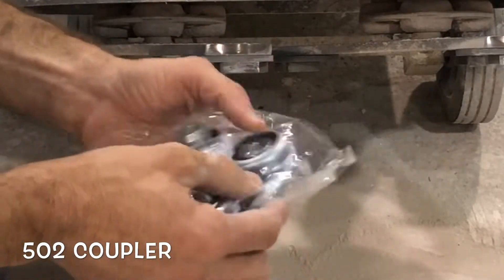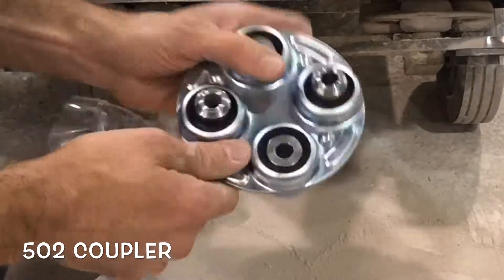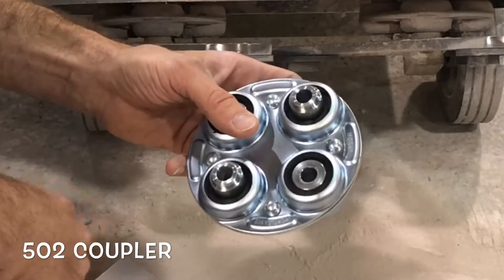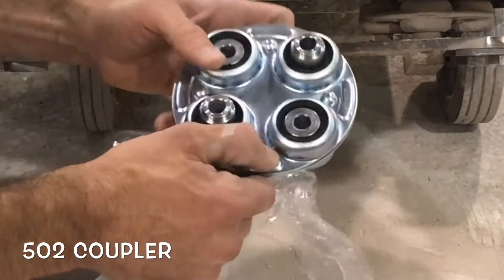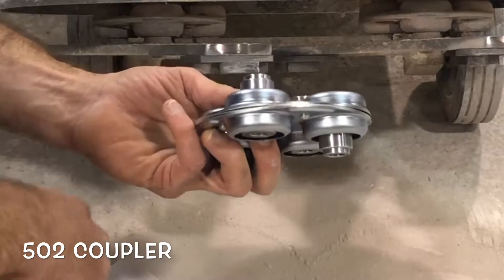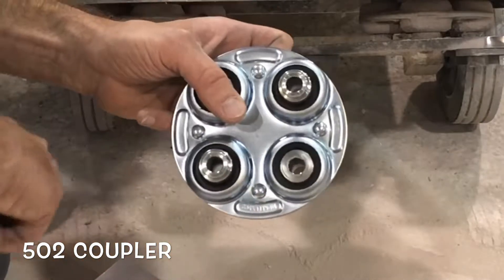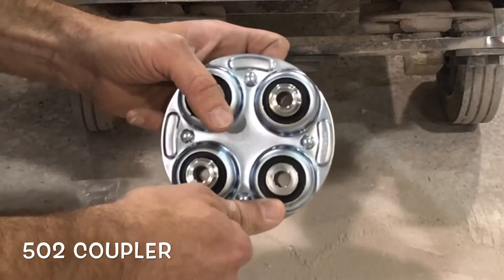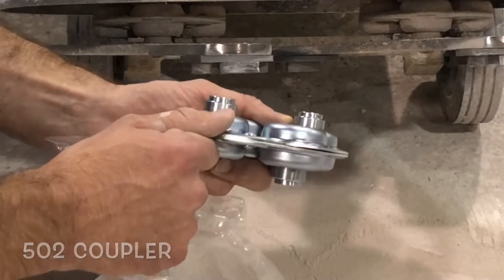How Durable is a Jr. Electric Floor Grinder?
It’s not too often that a grinding machine would need to flatten a 1/2” lip (a scarifier is a better choice), but sometimes similar stuff is hiding below failing coatings or rain slabs. In the case of rough floors, the machine will definitely bounce to give the operator a warning. When it happens suddenly, however, it will just shut down.